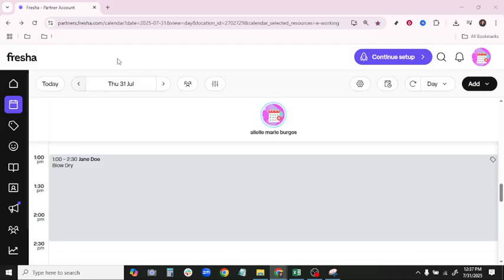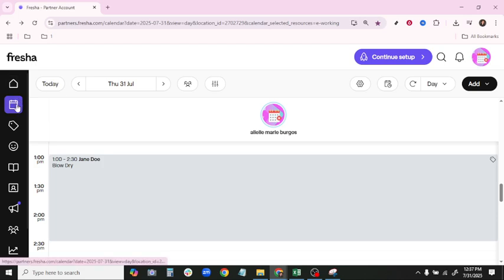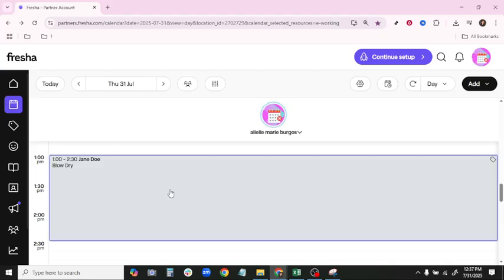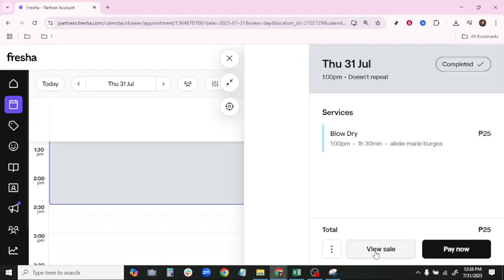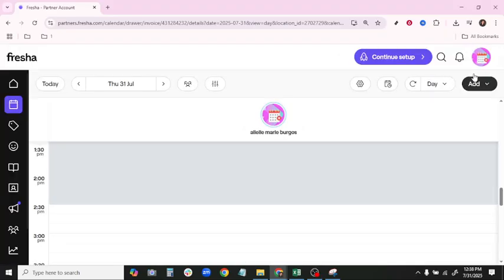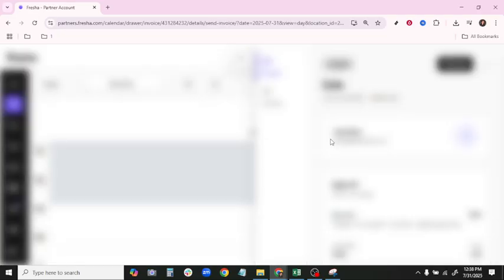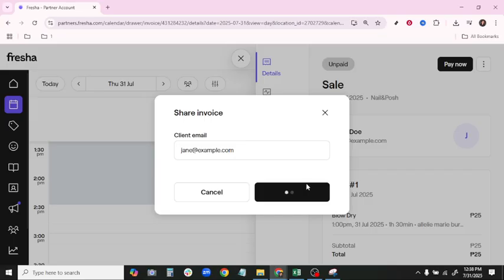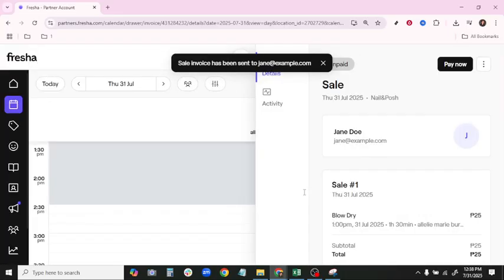How to Send Invoice on Fresha Full 2025 Guide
Need to send an invoice through Fresha? This tutorial will show you how to generate and email invoices to your clients step by step. Great for freelancers, salons, and spas wanting professional, hassle-free billing options. Make payments smooth and clear.